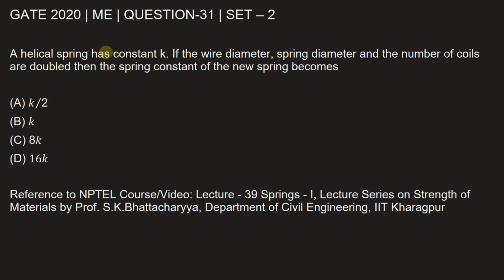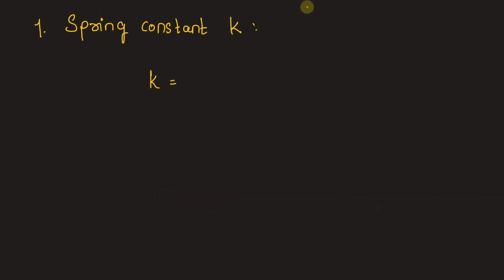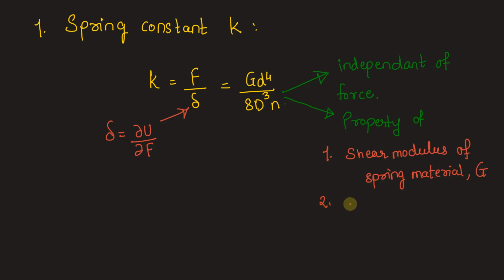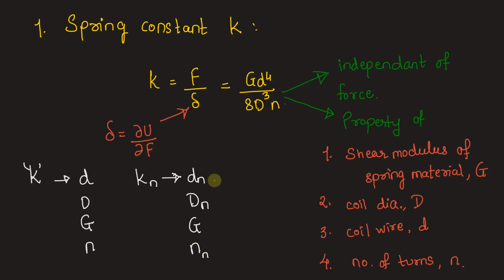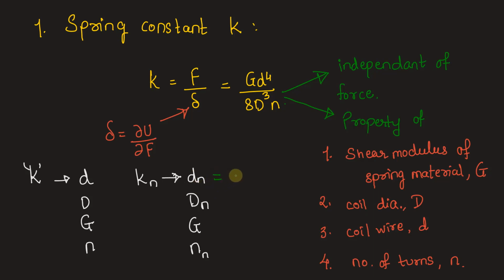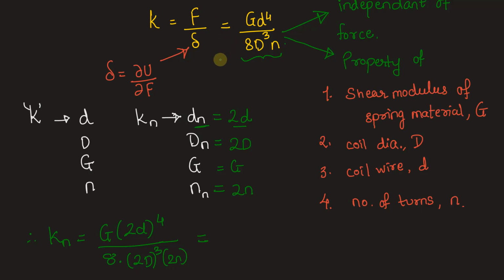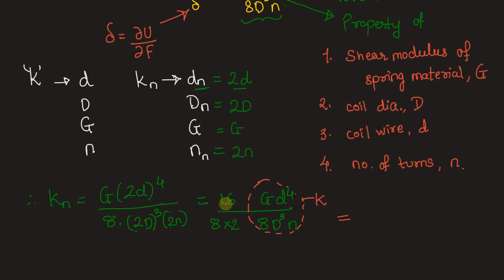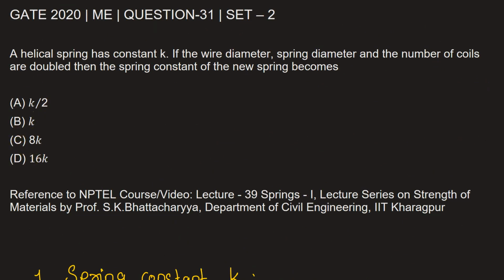Q31 ME 2020 S2